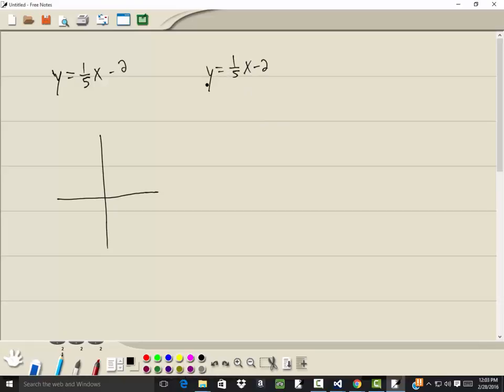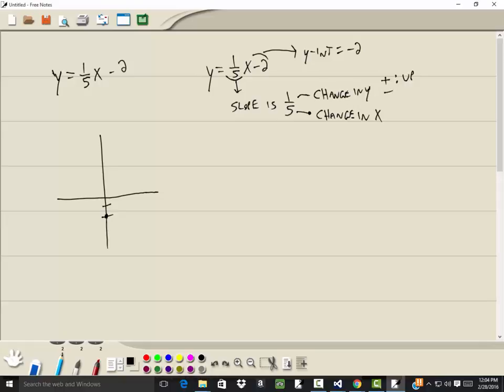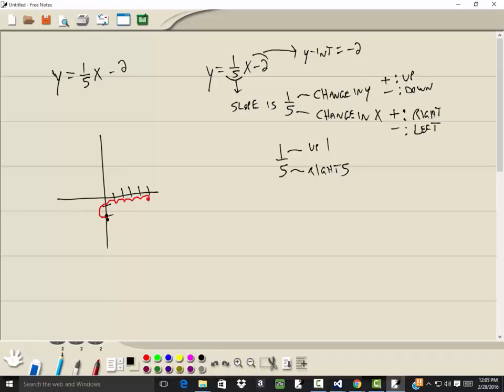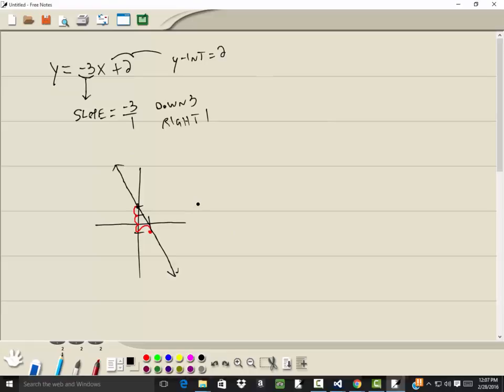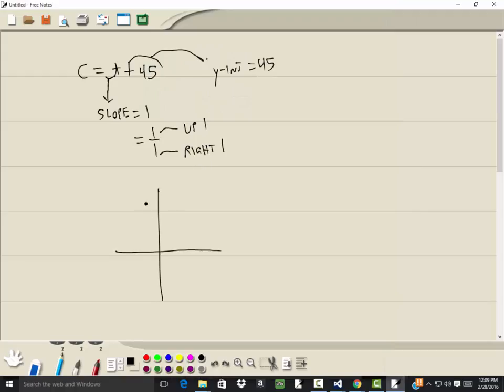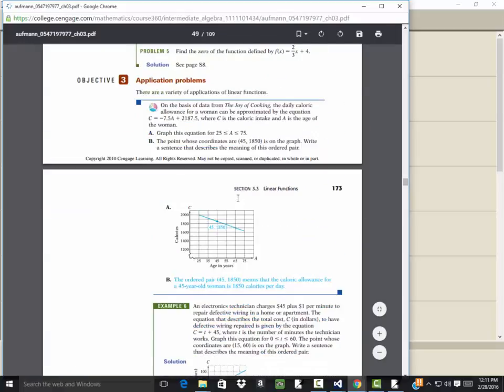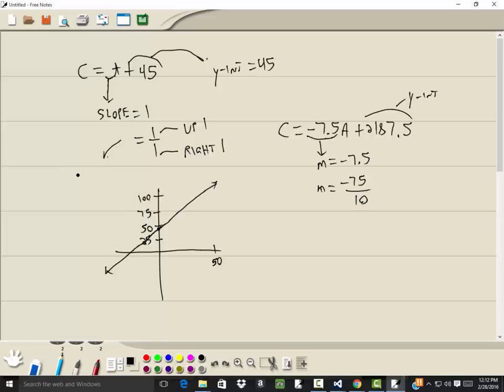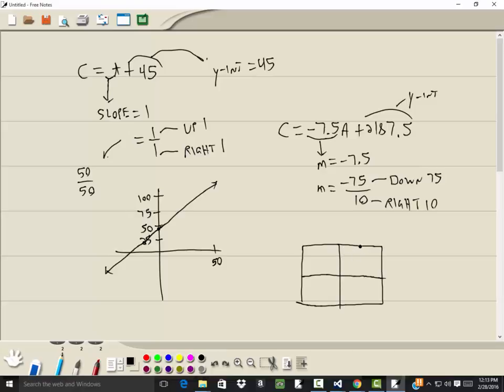CA - Question - 2/28 - 1